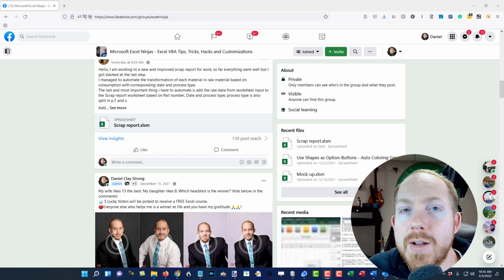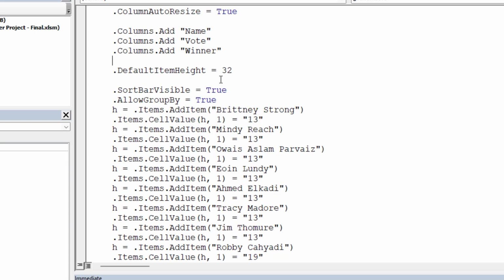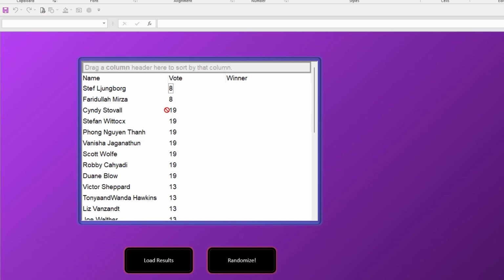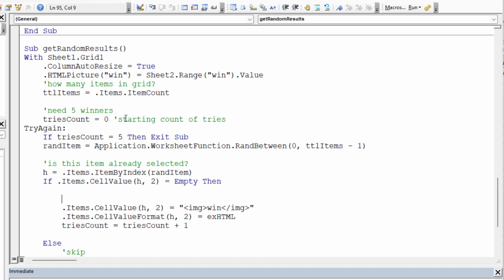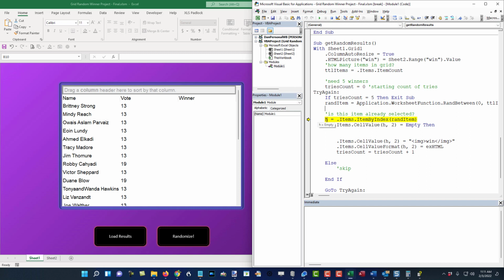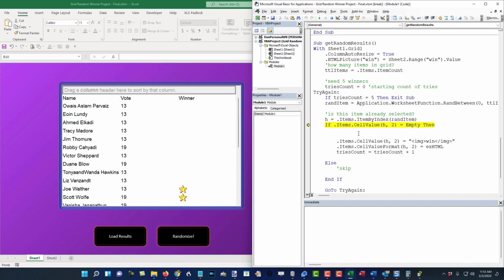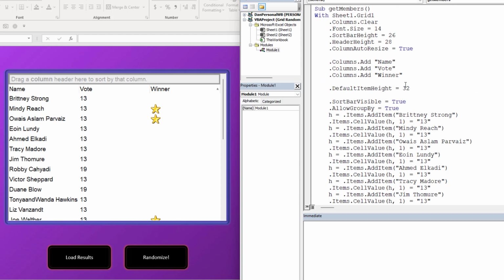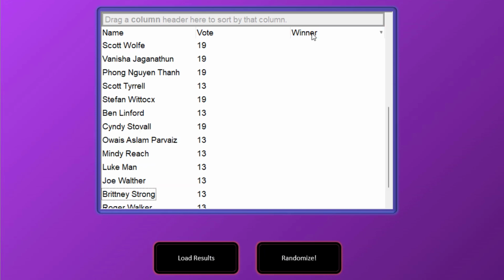Random 5 Winners Tool Using Excel and ExGrid [FREE DOWNLOAD 2022]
Today we've got a fun little project that helped me pick five random winners for a contest I threw out there in our Excel Ninjas Facebook Group Out of my top seven images, users voted on their favorite and in this video we create a ‘Random Winner’ selection tool using Excel and the new ExGrid control.

We took all the names from this entire Facebook feed (all of the reactions and all of the votes) and went ahead and threw them into an excel file using ExGrid.

Although this is a little bit advanced for our series on using ExGrid in Excel, we couldn’t help but share this neat little exercise with our Excel community.

We're exploring ExGrid topics such as how to change the SortType (Numerical, Dates, DateTime, String, etc) as well as a secret trick to sorting by Icon images!

This gives added control over being able to sort, filter, group and add image/icon fields. In our case, we use a little Star icon to show which people won a free course from ExcelVbaIsFun.com!

It’s recommended to install the grid before opening the Free Excel Workbook, because you’ll get an error if you don’t have ExGrid installed.

What is ExGrid? ExGrid is a grid control that allows you to edit, sort, filter, group, calculate, pivot data in a whole new way! Completely customize every single facet of your end-user’s experience and open up a whole new world of possibilities to what you can do in a protected Userform environment while upgrading to a modern look and feel. It’s also extremely fast at processing your data. Check it out!

00:00 Intro
00:53 Quick Tour
01:18 Code Review: Loading the Grid
01:44 Adding Columns
02:37 Adding names
03:09 Sorting by String vs Numeric
03:43 Group by 'Vote' field
04:03 Getting Random Results
05:00 Loading Icons in column 3 Preview
05:17 How do load Images on ExGrid
05:35 Intro to Encoded BASE64 Images (image from string of text)
07:08 Stepping through Randomizer code
10:12 What if we run into a duplicate?!
10:49 BONUS: How to sort images/icons..
11:19 Different SortTypes
11:52 Using CellData in addition to CellValue
12:31 Making Winner column sort by CellData
13:14 Sorting 'Vote' column as numbers
13:55 Use correct SortType
14:20 Final Results (Selecting 5 winners!)
15:00 Don't forget to Subscribe, Like, Comment THANK YOU!